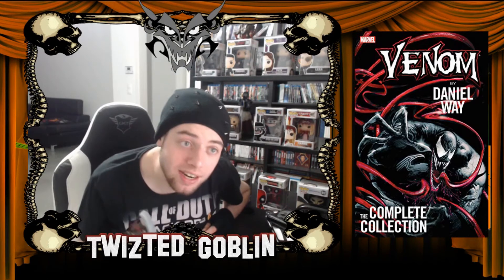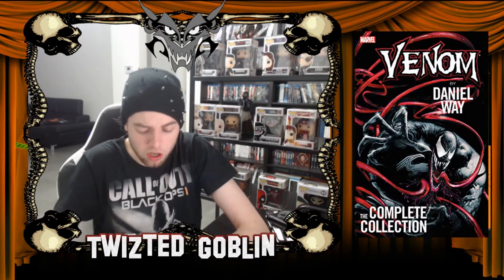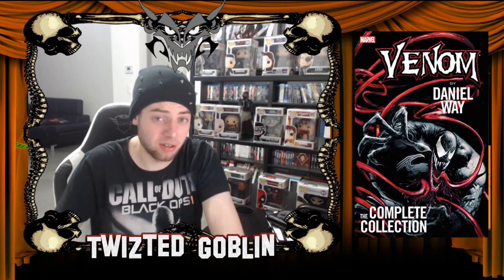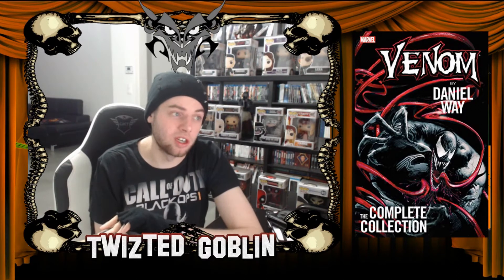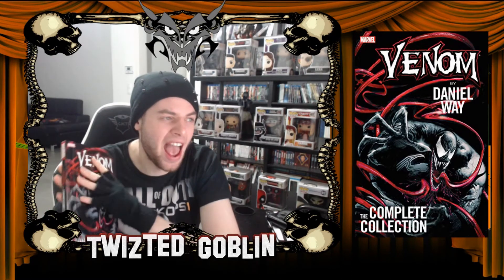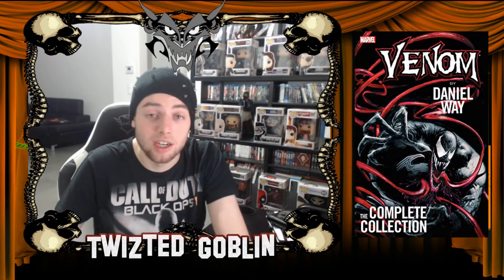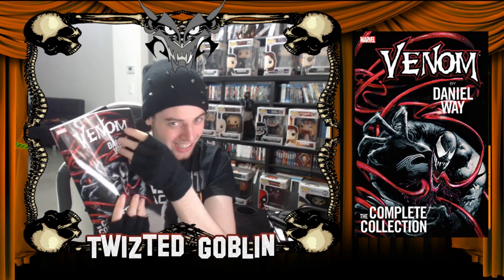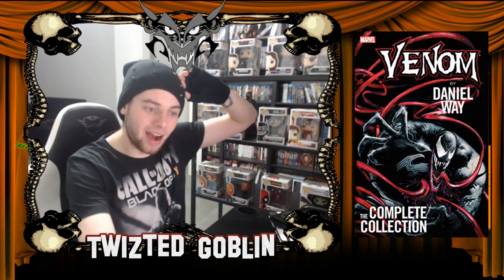VENOM BY DANIEL WAY { The Complete Collection} COMIC REVIEW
Above 10 Rating
- Beyond amazing
Below  1 Rating
- Negative Zone